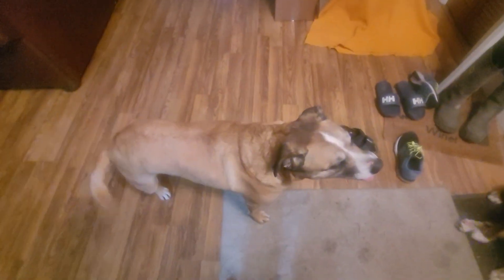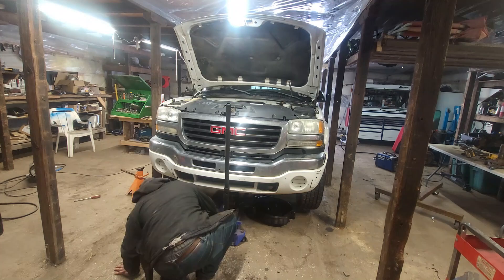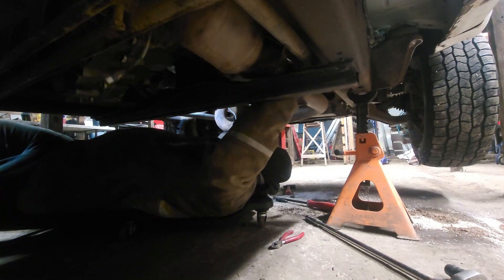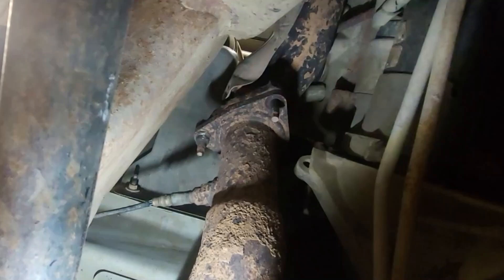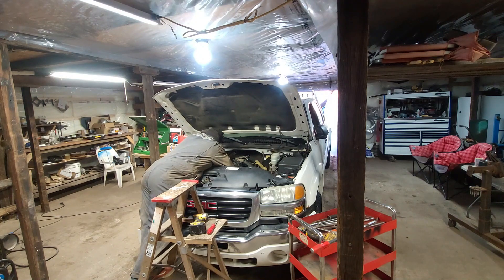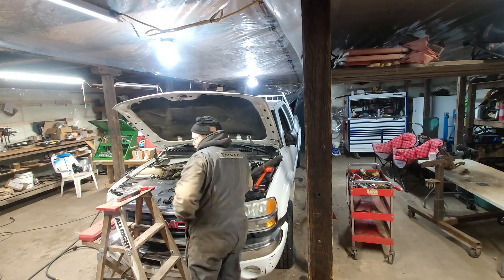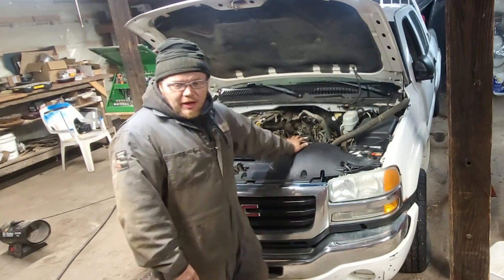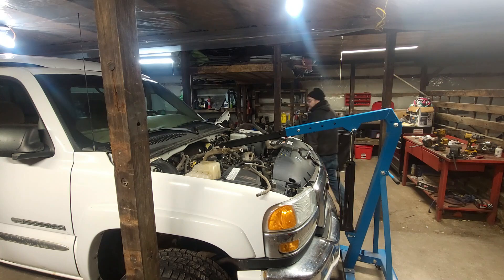Pulling an engine in a BARN?? GMC auction truck loses its 6.0 LS.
In this episode, we break out our engine hoist and remove the zero oil pressure LS engine from our 2004 GMC Sierra 2500.

Elvis and Luna make a flash appearance, but its just too cold for them to stay.

Questions, comments, concerns are always welcome, good bad or otherwise!